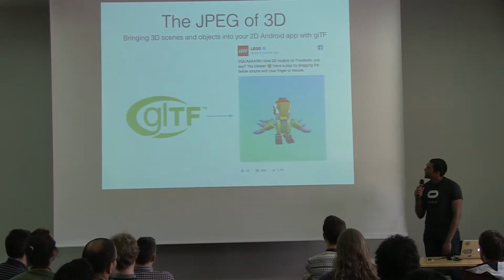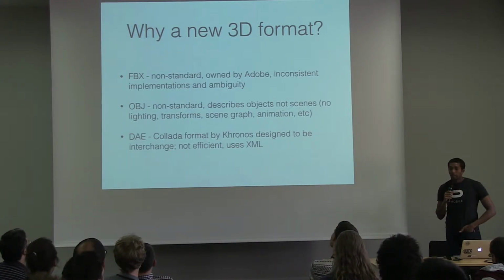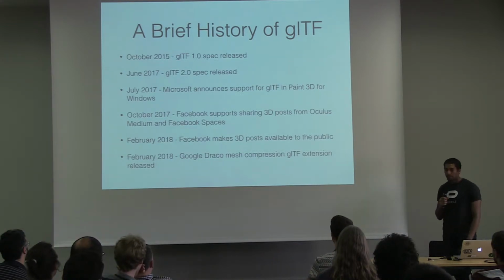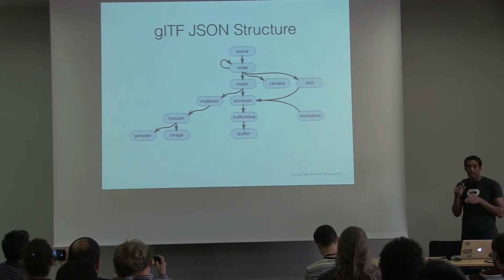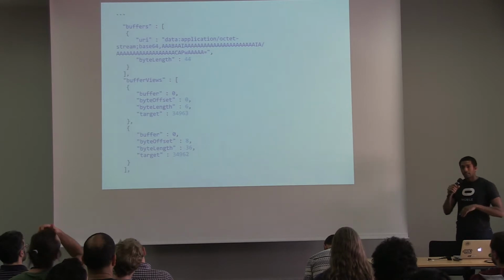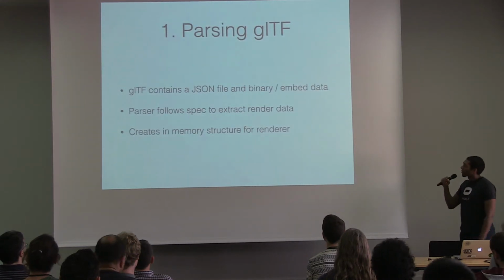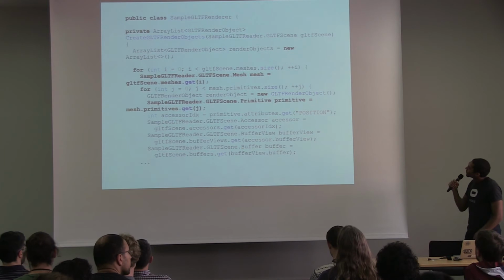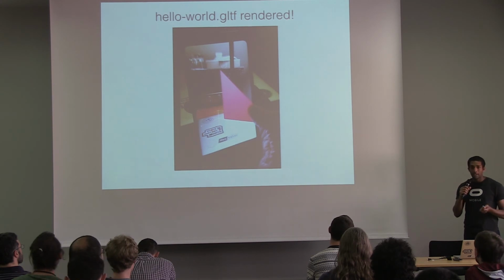The JPEG of 3D: Bringing 3D scenes and objects into your 2D Android app with glTF EN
This session was given at Paris Android Makers 2018 by Pierre-Antoine LaFayette, Facebook.

Learn how we brought another new media type to Facebook with interactive 3D posts. glTF is a new standard transmission format for 3D from the Khronos group. It has a ton of momentum behind it with lots of industry support. In this talk, we'll discuss why we chose glTF for our 3D format and cover the technical details of how we made it possible to share and view your VR art from Oculus Medium and Facebook Spaces in Facebook for Android.